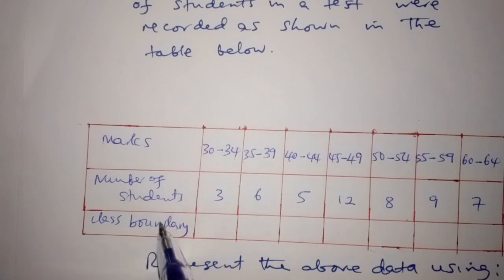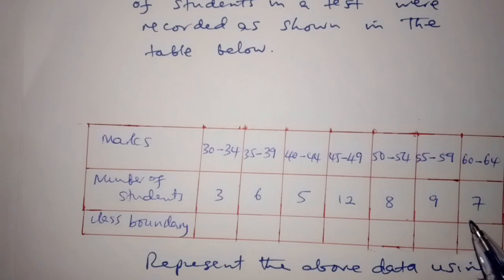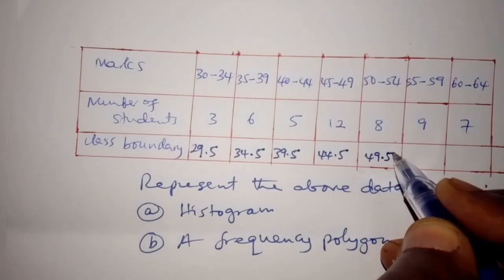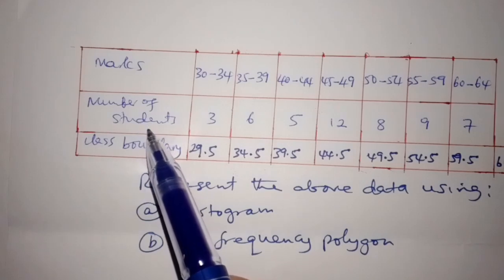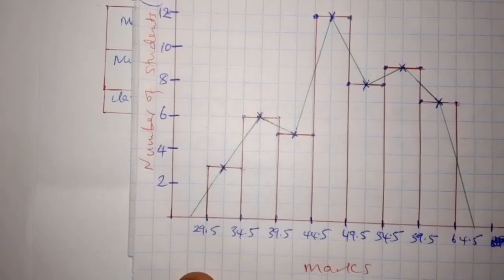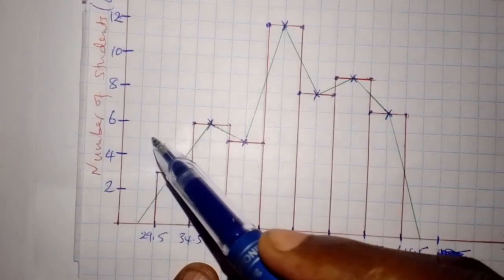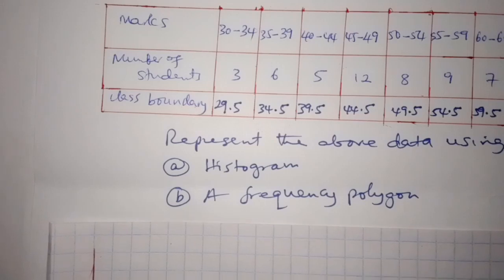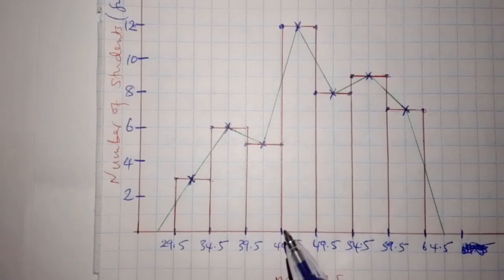How to represent data using Histogram and Frequency Polygon||Statistics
How to represent data using Histogram and Frequency Polygon